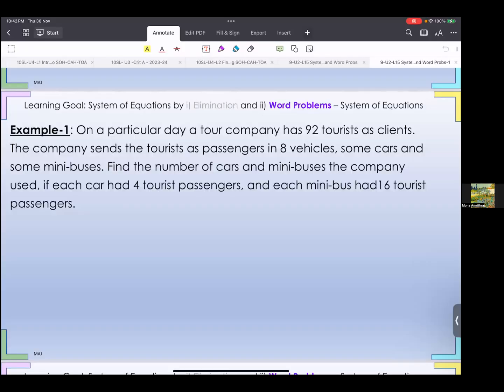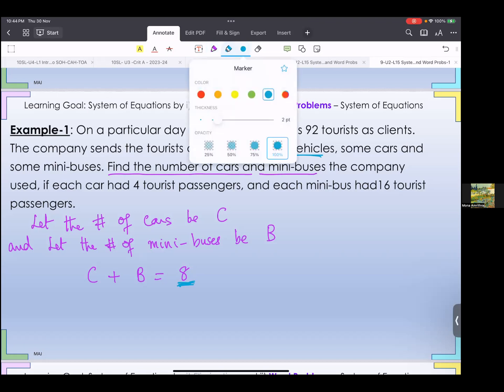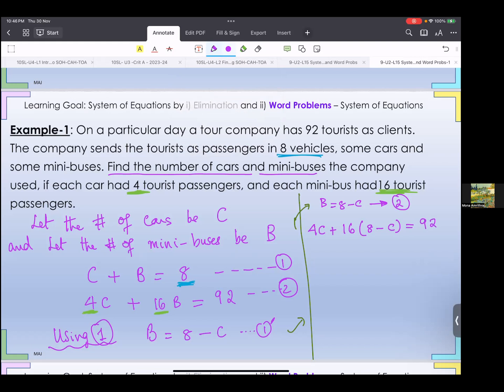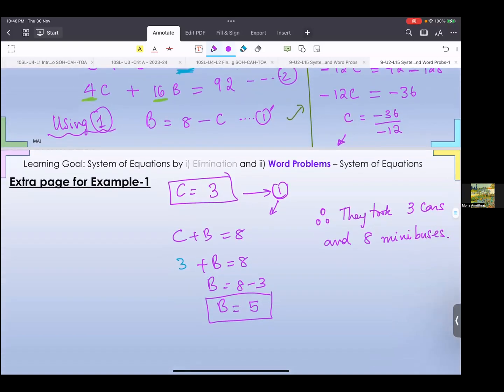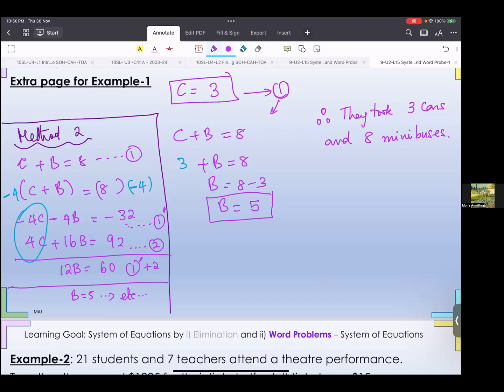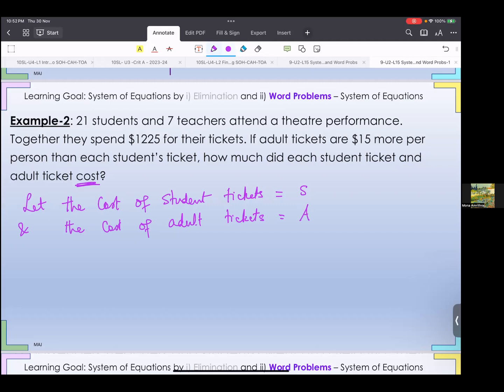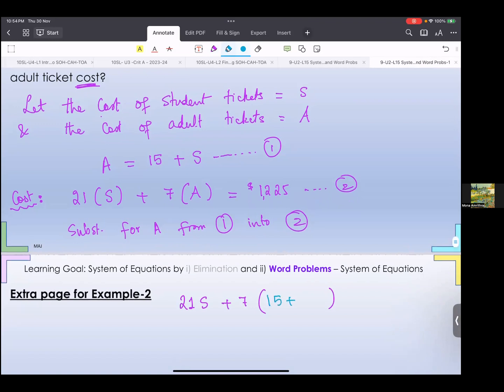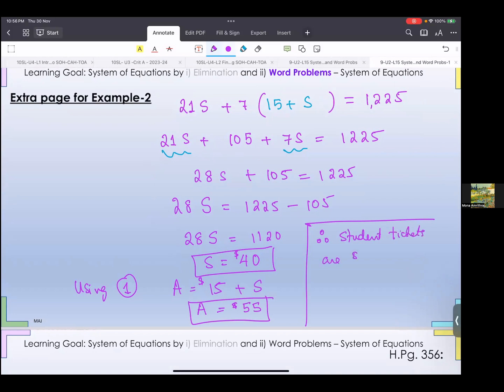System of Linear Equations - Word Problems